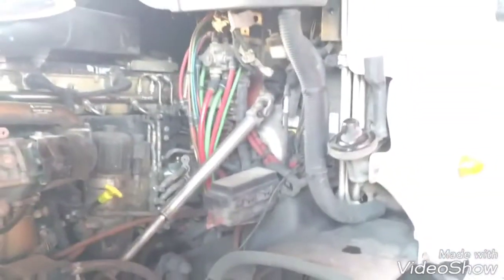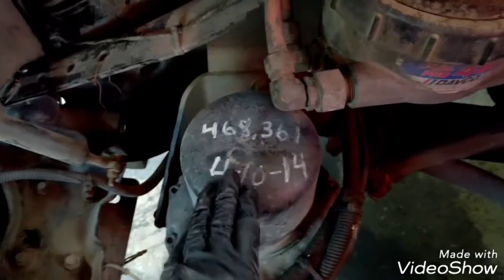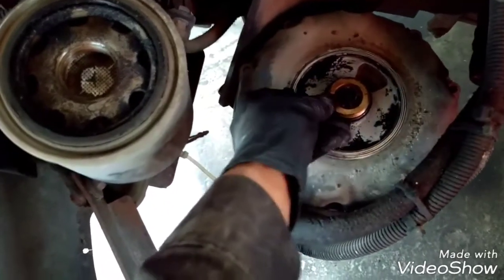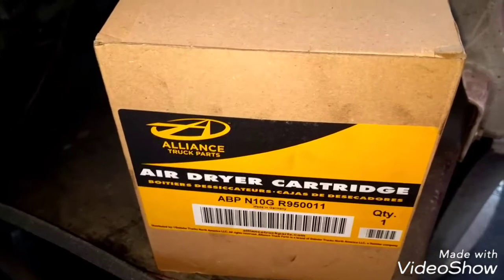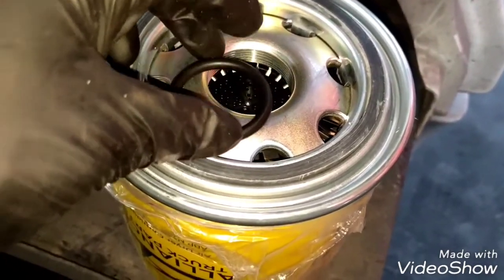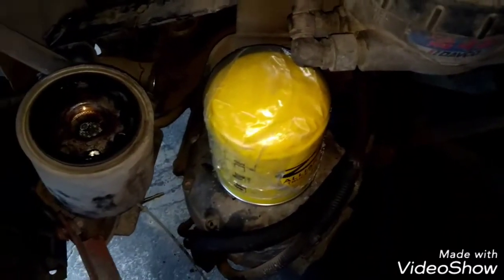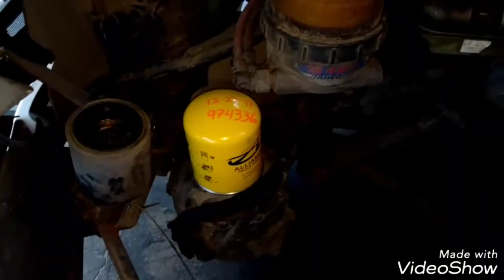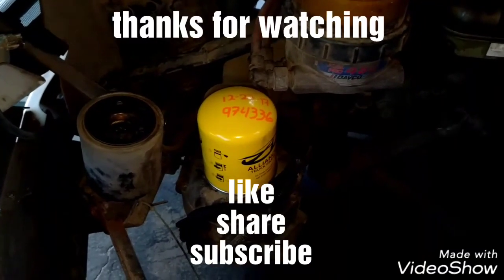Freightliner Cascadia Air dryer filter remove replacement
OR

The air dryer type and location will vary depending on the year and application of the Freightliner Cascadia.